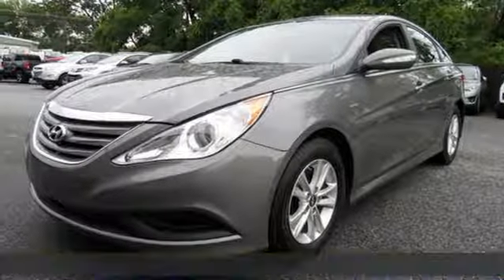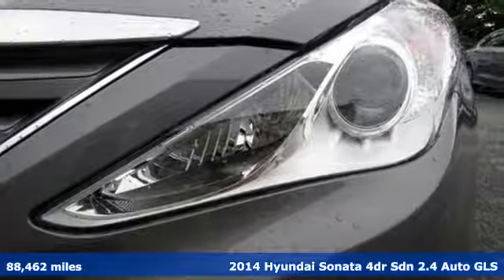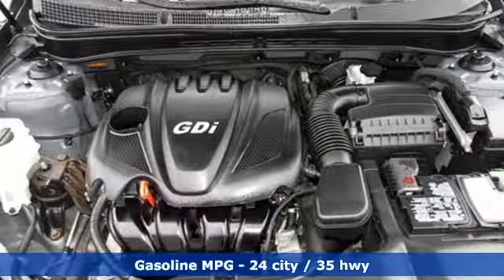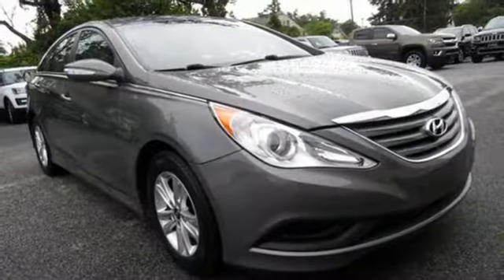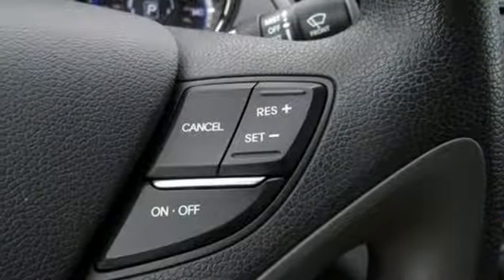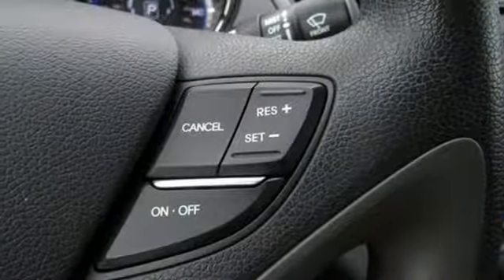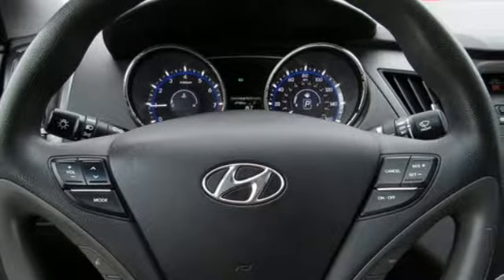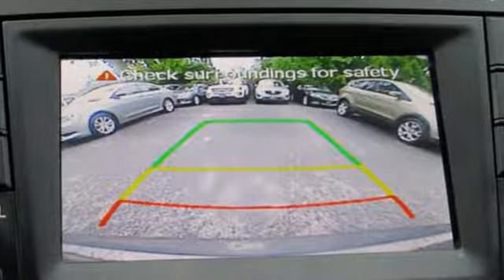2014 Hyundai Sonata Baltimore MD Parkville, MD LU924589 - SOLD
Year: 2014
Make: Hyundai
Model: Sonata
Trim: GLS
Engine: 2.4L 4-Cylinder DGI DOHC
Transmission: 6-Speed Automatic with Shiftronic
Color: Gray
Mileage: 88462
Stock #: LU924589
VIN: 5NPEB4AC9EH924589
JUST ARRIVED. PENDING INSPECTION. Harbor Gray Metallic 2014 Hyundai Sonata FWD 6-Speed Automatic with Shiftronic 2.4L 4-Cylinder DGI DOHCbrbrRecent Arrival! 24/35 City/Highway MPGbrbrAwards:br * 2014 KBB.com 10 Best Late-Model Used Cars Under $15,000 * 2014 KBB.com 10 Best Used Family Cars Under $15,000brReviews:br * If the current crop of midsize family sedans leaves you wanting, the 2014 Hyundai Sonata's mix of elegant styling, rich creature comforts and impressive fuel economy may reinvigorate your need to write a check. The Sonata's great warranty and resale history are also worth noting. Source: KBB.combr * Lots of standard and optional features for the money; impressive power and fuel economy; generous warranty. Source: Edmundsbr * Recipient of Motorweek's Drivers' Choice Award for the best Family Sedan, the Hyundai Sonata was built giving it all the things people wanted in a mid-size sedan. More style, More room, A 5-Star Safety Rating, and a request for more power and more efficiency. Sonata uses a Gasoline Direct Injection 4-cylinder engine to generate the most standard horsepower in its class, with an impressive EPA-estimated highway rating of 35 MPG. A turbocharged version was conceived for drivers seeking V6 power with 4-cylinder fuel efficiency as well as a Hybrid model offering up to 40 MPG HWY with no major sacrifices to horsepower. The Sonata offer three models: GLS, with premium features uncommon in most midsize sedans; SE, with sport tuning for a higher level of responsiveness and performance; and Limited, a Sonata fully equipped with advanced technologies that satisfy your highest expectations of comfort and convenience; Enjoy space and comfort for yourself and four friends inside. Listen to all your favorite artists through the available 400-watt Infinity audio system with 9 speakers audio system. Find a gas station, track vehicle maintenance and send voice-to-text messages without leaving the driver seat, thanks to Blue Link. Plus, find eight ways to perfect comfort with the available power-adjustable driver seat with power lumbar support. The Sonata has more passenger, cargo and interior space than any other vehicle in its class. There's more head room and leg room in the front and - thanks to specially designed recessed hinge - even a larger trunk. The Sonata's available navigation system makes it easier for you to get from A to B. Use voice-recognition or the interactive touchscreen to get directions without being distracted. You can never be too safe when reversing. The view from the available Sonata rearview camera is displayed on the central in-dash touchscreen, with guidelines that help direct you into tight spots and take the guesswork out of backing up. Source: The Manufacturer Summarybrbrbr*Your additional costs are sales tax, tag and title fees for the state in which the vehicle will be registered, any dealer-installed options (if applicable) and a $299 dealer processing fee (not required by law). Prices are subject to change, and prior sales are excluded from these offers. While every reasonable effort is made to ensure the accuracy of this information, we are not responsible for any errors or omissions contained on these pages. Please verify any information in question with the dealer.

Address:
9219 Harford Rd